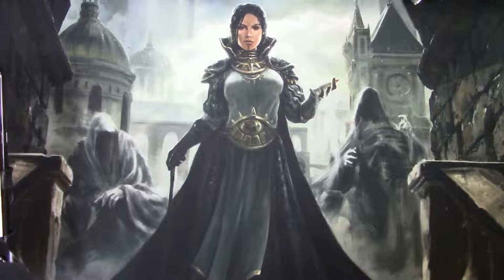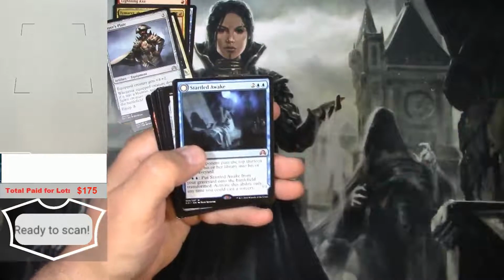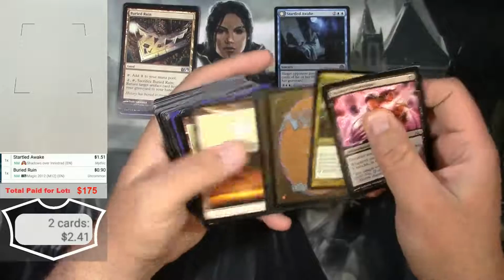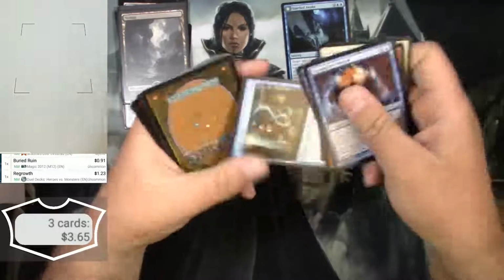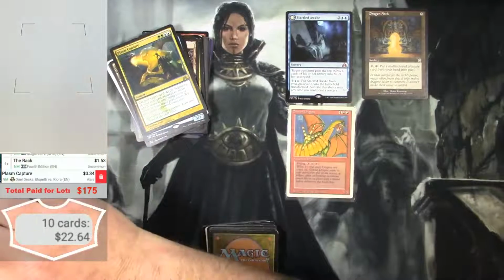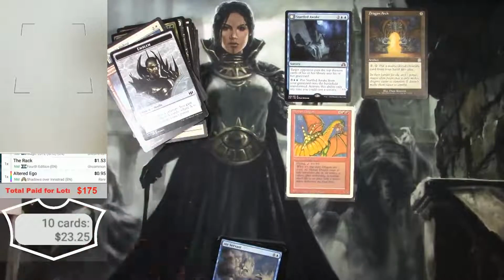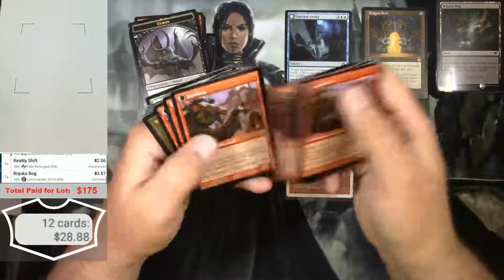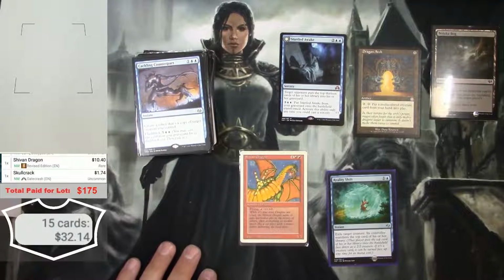Seattle 2 long sorting